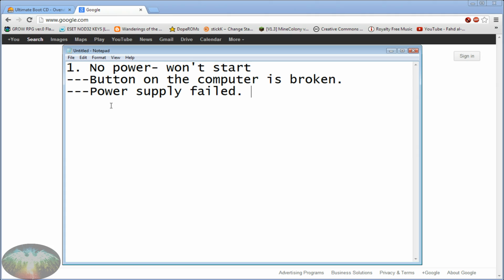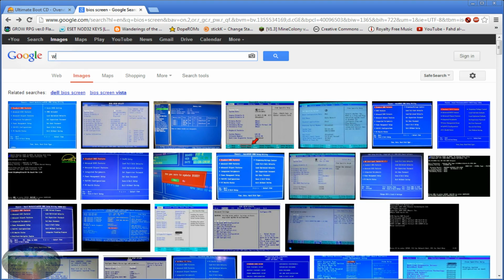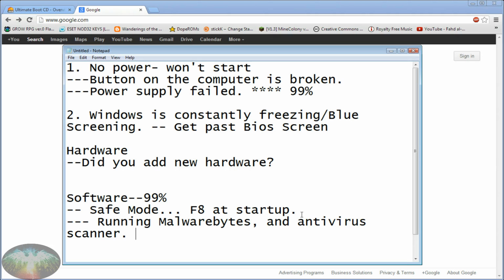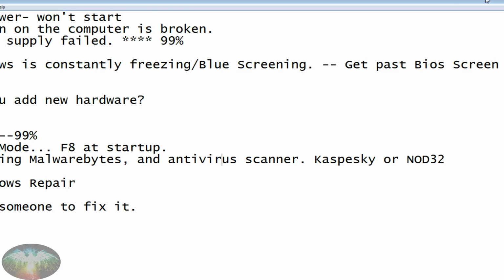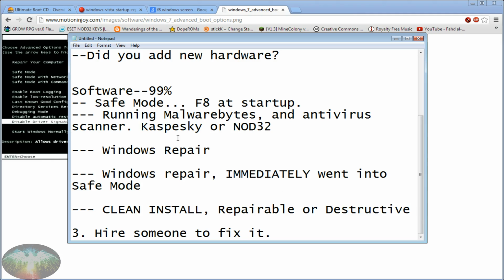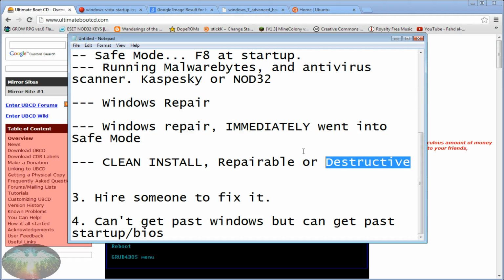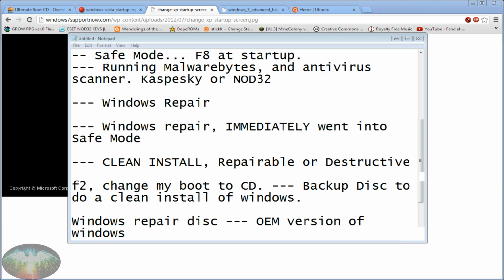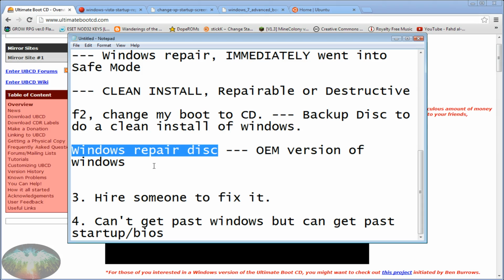Tutorial - Windows won't start FIX - Computer will not start discussion/Fix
1. No power- won't start
---Button on the computer is broken.
---Power supply failed. 99%

2. Windows is constantly freezing/Blue Screening. -- Get past Bios Screen

Hardware
--Did you add new hardware?

Software--99%
-- Safe Mode... F8 at startup.
--- Running Malwarebytes, and antivirus scanner. Kaspesky or NOD32

--- Windows Repair

--- Windows repair, IMMEDIATELY went into Safe Mode

--- CLEAN INSTALL, Repairable or Destructive

f2, change my boot to CD. --- Backup Disc to do a clean install of windows.

Windows repair disc --- OEM version of windows

3. Hire someone to fix it.

4. Can't get past windows but can get past startup/bios